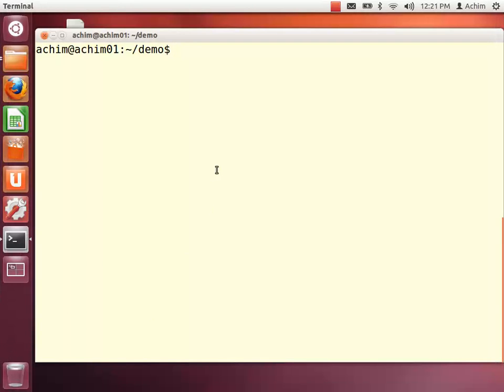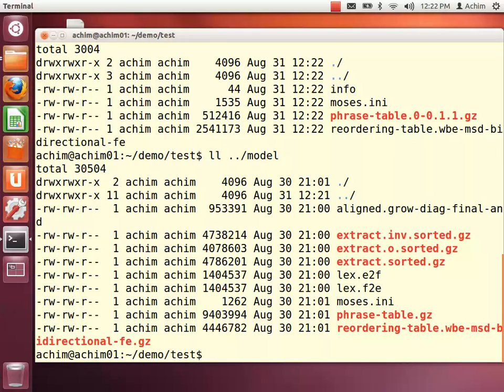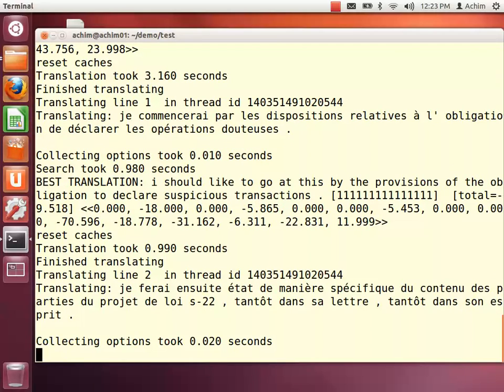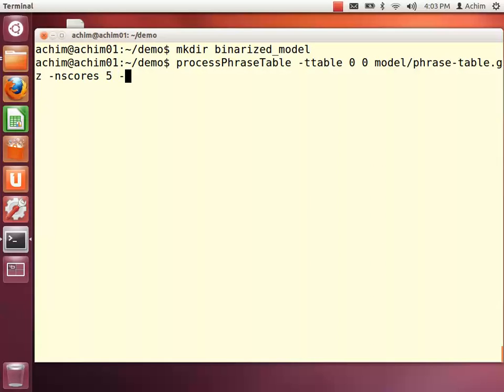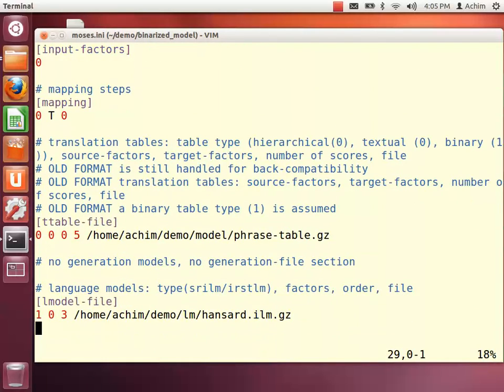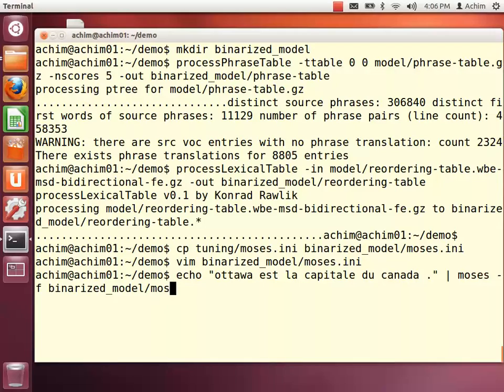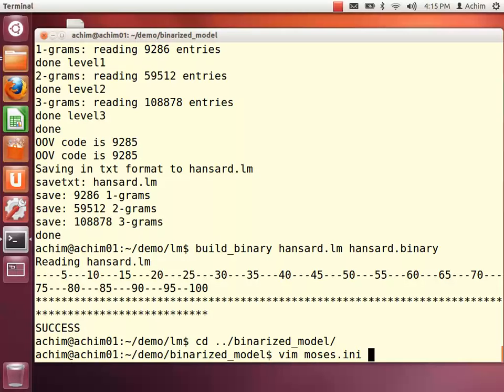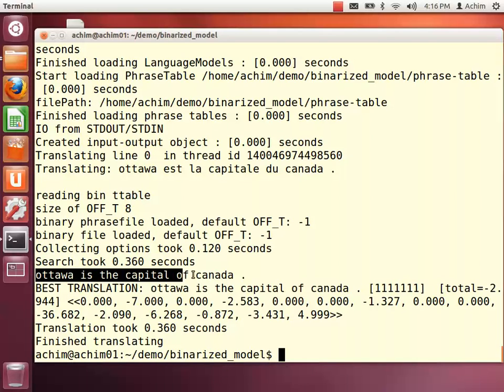Bulk Translation and MT System Optimization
This screencast uses the Moses SMT system trained earlier to bulk translate a set of test data for which the BLEU score is calculated based on the available reference translations. In the second part of the screencast the trained Moses system is optimized for lower memory use and translation speed.